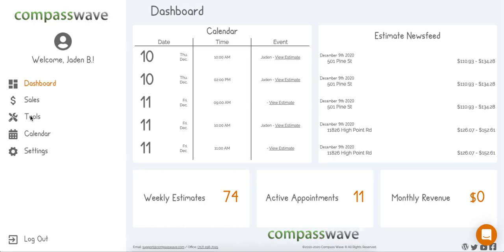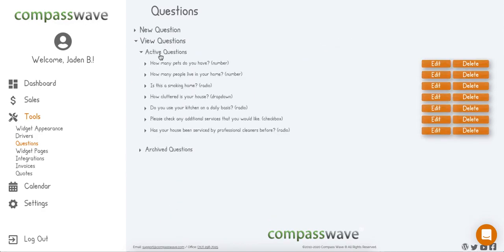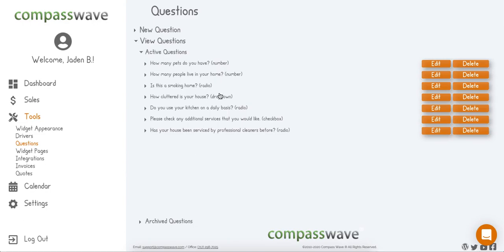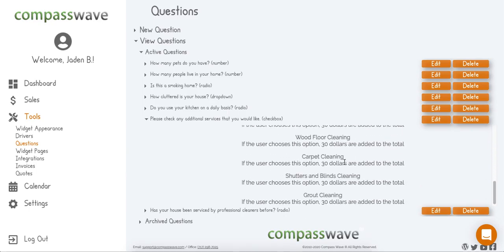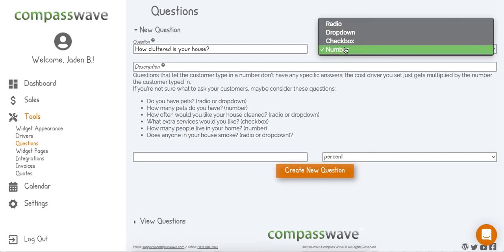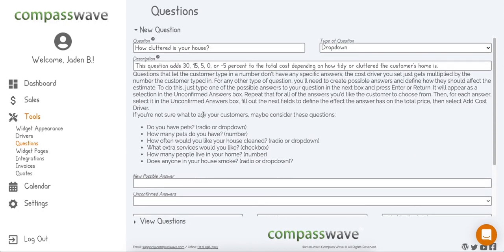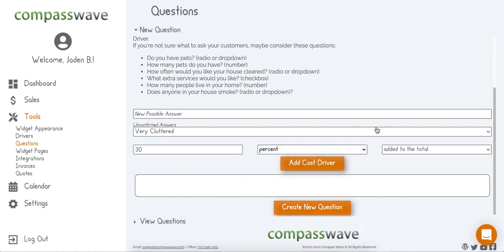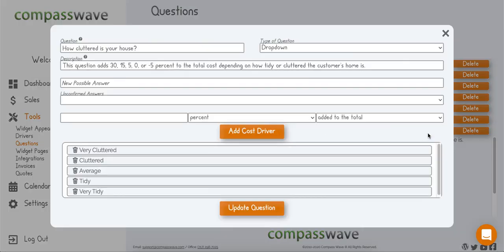How to setup Custom Questions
In this video we'll be demonstrating how to setup Custom Questions within Compass Wave. In our previous video we showed you how you can use preset questions to build your estimates. Our Custom Questions allow you to create your own questions and associate them with your custom pricing options. Our tool is flexible and allows for many types of question types (Radio button, Drop Down, Text Input, and more).